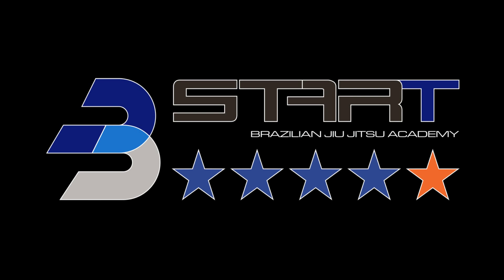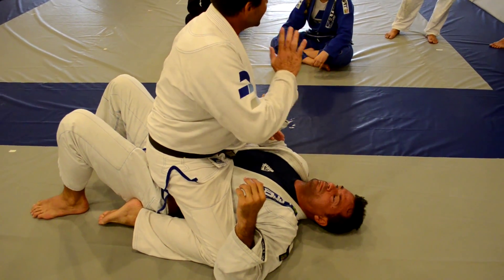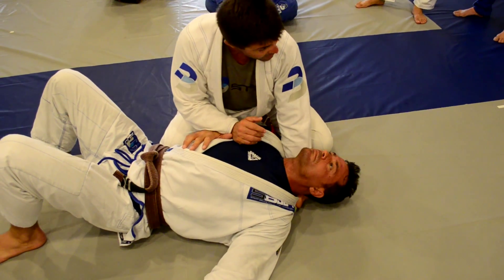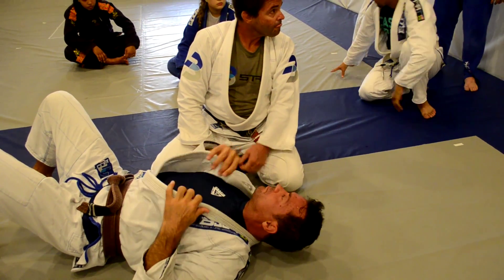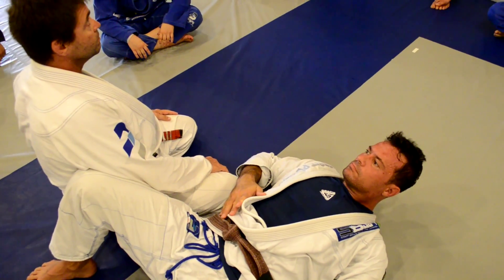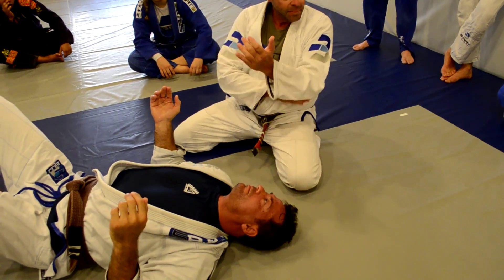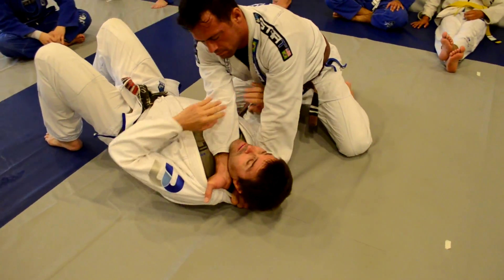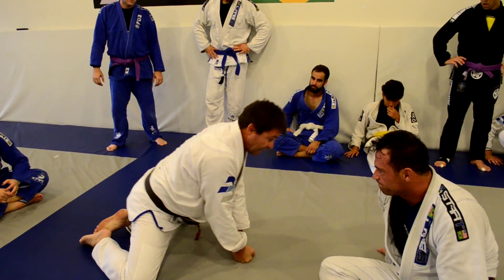START BJJ Technique – Side control choke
Many years of experience teaching the art of Brazilian Jiu-Jitsu around the world makes Professor ‘Gordinho’ a specialist in dealing with people in the martial arts business.

His philosophy of teaching is based on creating a family style atmosphere where people can train in a friendly, clean and healthy environment, helping and developing together but always evolving and growing as a martial artist within individual skills and personal limits.